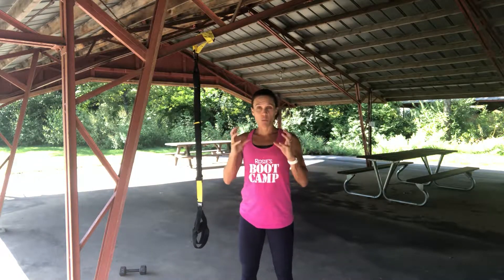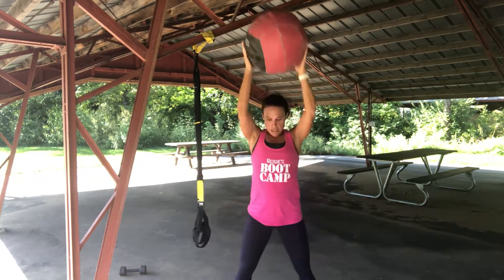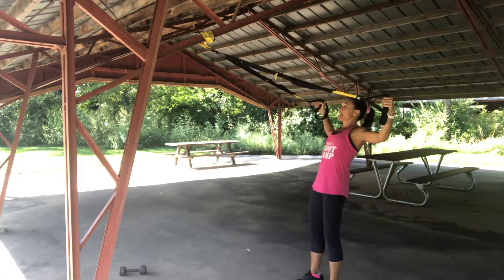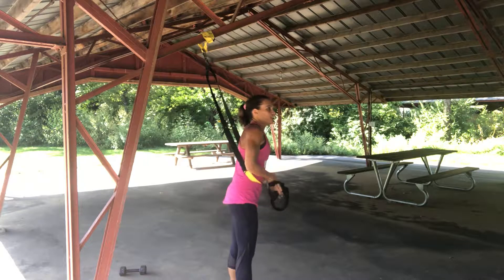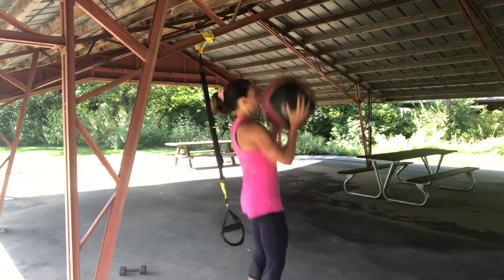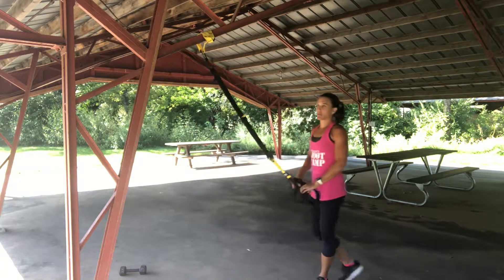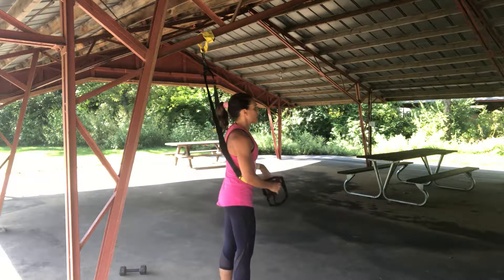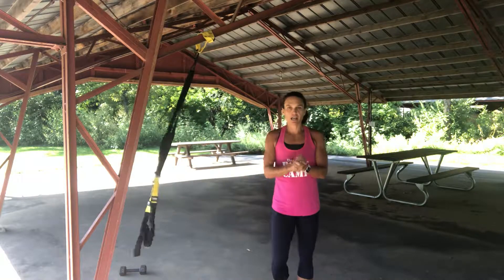5 Minute Exercises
Slam Ball
TRX
Weights